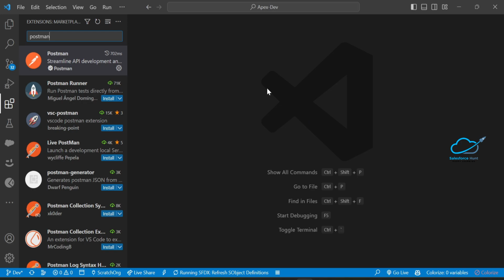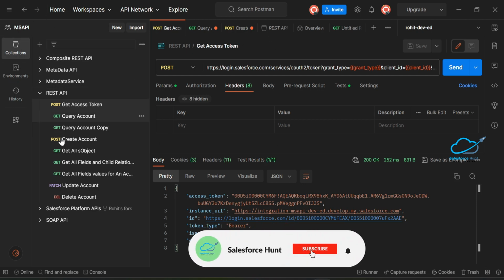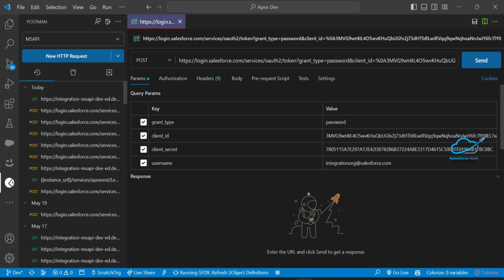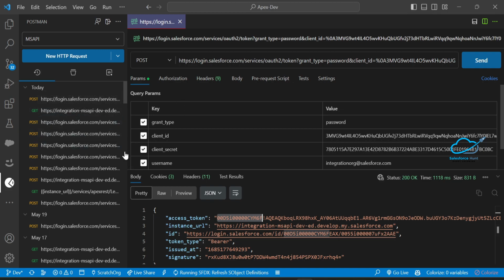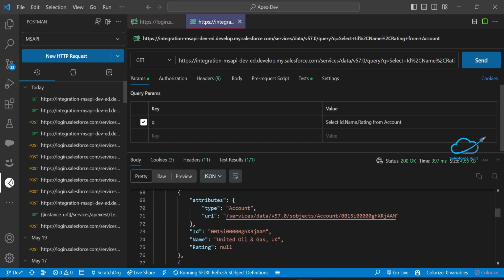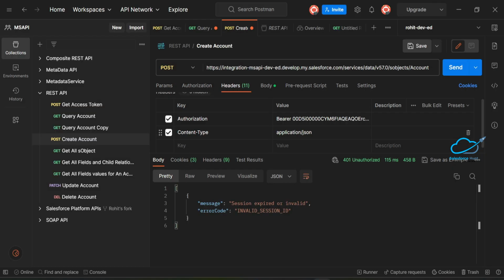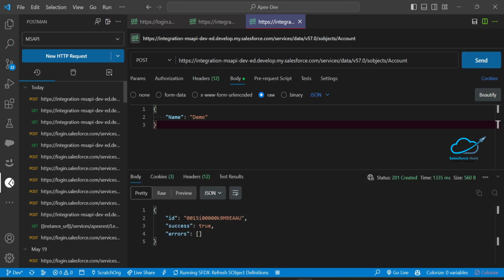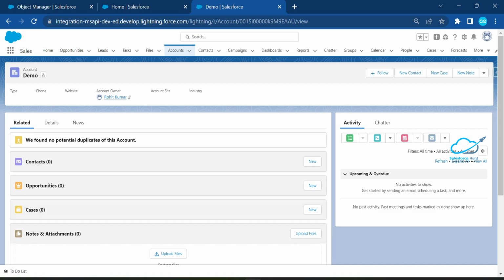Mastering Postman Inside VS Code: Boost Your API Development Workflow | @SalesforceHunt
Hello Everyone,

In this comprehensive tutorial, discover the power of Postman inside VS Code and elevate your API development workflow to new heights. Learn how to seamlessly integrate the Postman extension within the popular code editor, unlocking a plethora of features and functionalities that streamline API testing, documentation, and collaboration. From sending requests and managing collections to automating tests and monitoring APIs, this guide covers it all. Gain expert insights, tips, and best practices to optimize your development process and accelerate your productivity. Don't miss out on this opportunity to become a Postman insider in VS Code and take your API development skills to the next level!